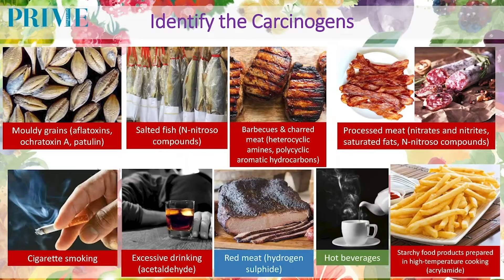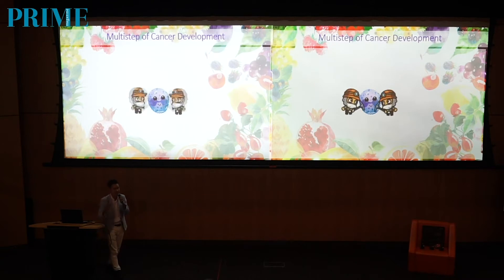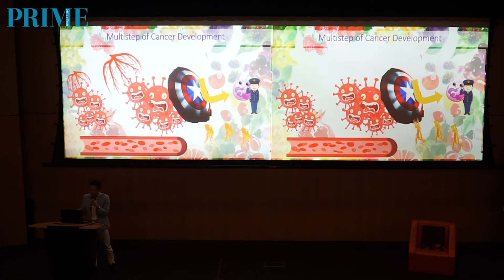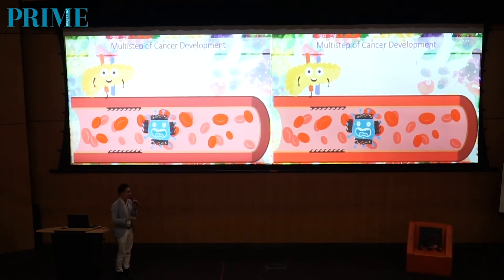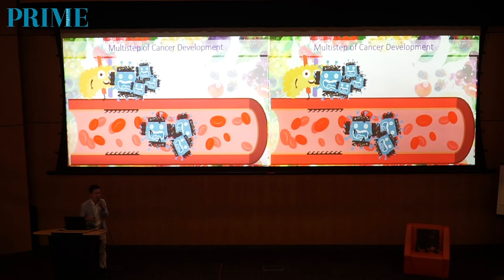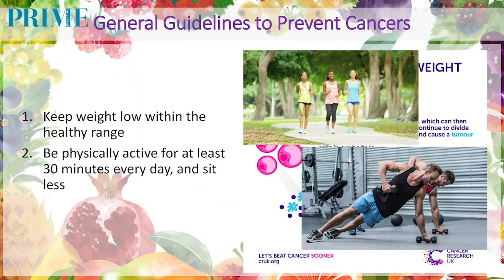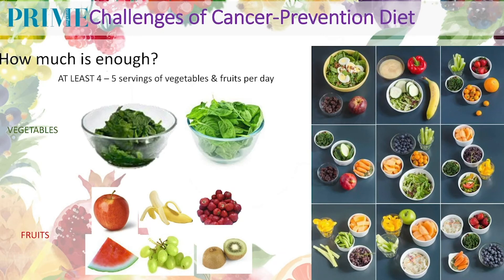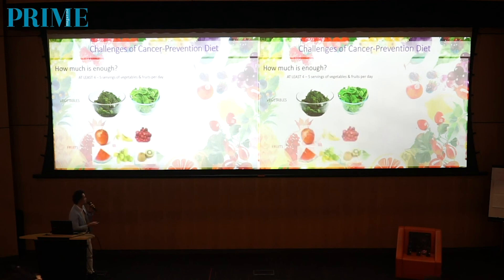PREVENTING CANCER THROUGH DIET Part 2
Do you know that your diet can affect how your body manages external triggers that mutate DNA? Sadly, most of the time we compromise our diet, putting our body in a consistent stage of mild nutrient deficiencies. Without optimal nutrition, our body is unable to maintain optimal daily repair, not to mention preventing cancers. In this session, besides the challenges of cancer-prevention diet, you will also be enlightened by the ways to overcome them, turning your diet into medicine that prevents cancers.
About Prime Magazine

Prime Magazine is a leading publication that covers a wide range of health and wellness topics, from the latest medical breakthroughs to practical advice on healthy living. Our articles are written by experienced health professionals and are designed to provide readers with reliable and up-to-date information that can help them lead healthier, more fulfilling lives.

Get exclusive access to life-changing health breakthroughs and expert wellness tips. Follow us today!